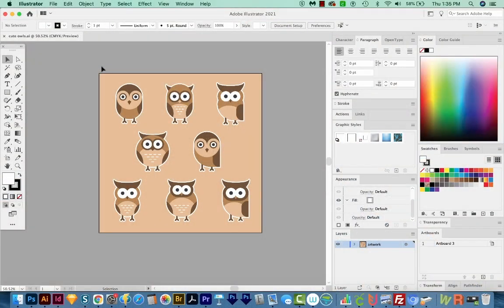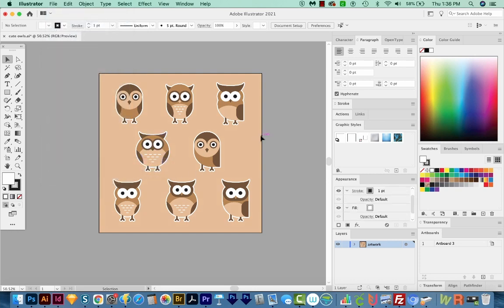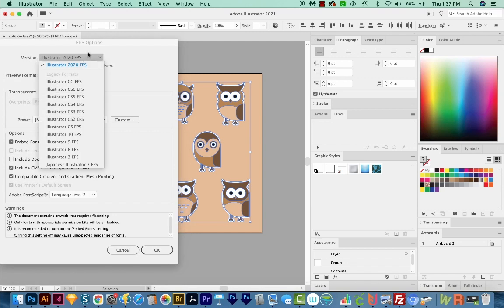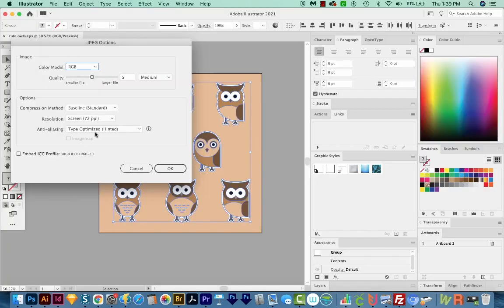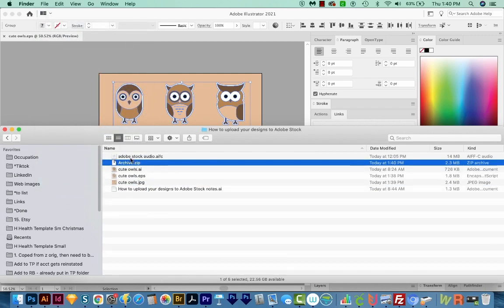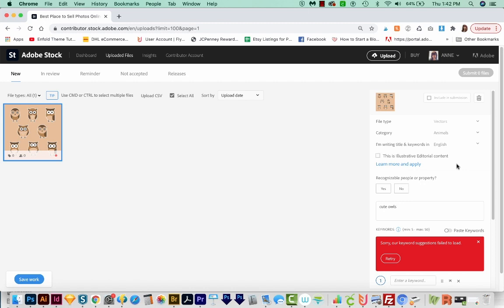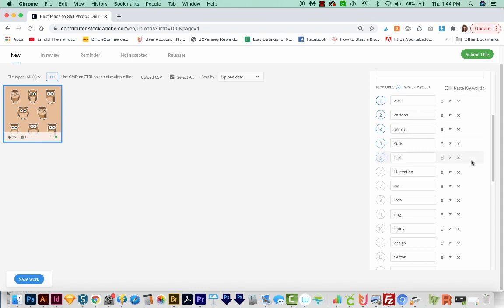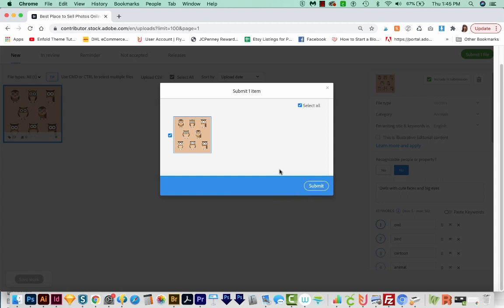How to upload and sell your vector designs on Adobe Stock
Want to earn extra money with your vector designs? Sell them on Adobe Stock - learn how in this video!